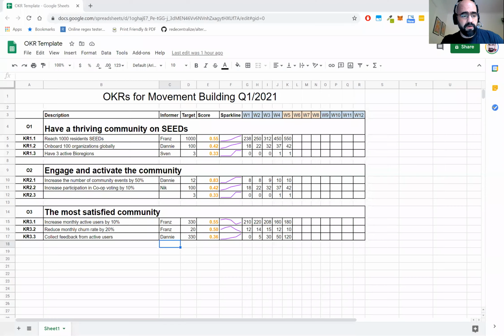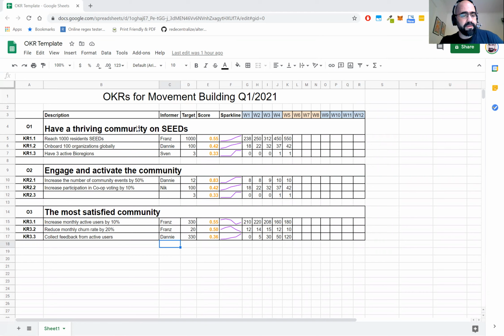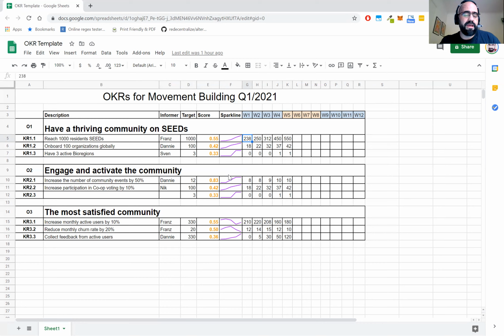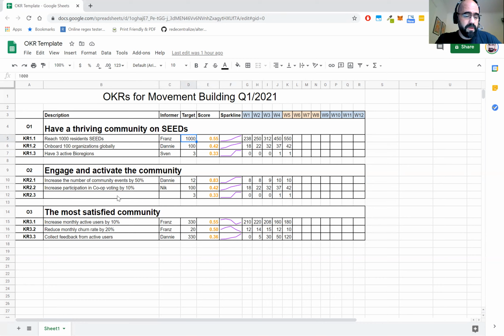OKRs - Objectives and Key Results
Learning about OKRs and how to use them for data driven organizations.